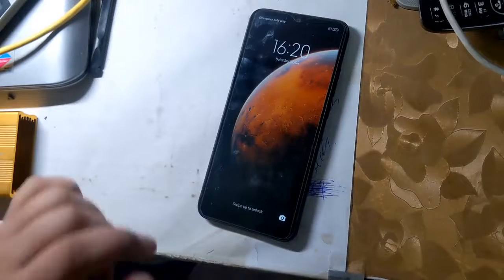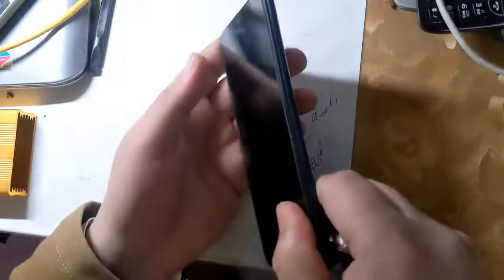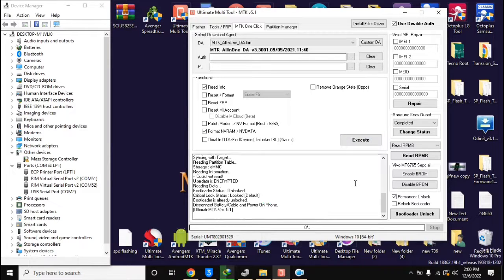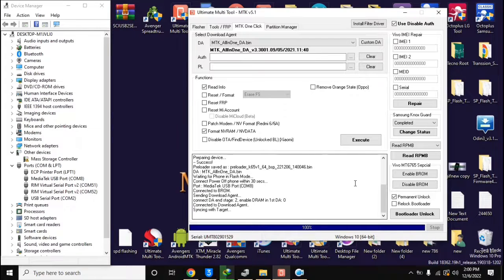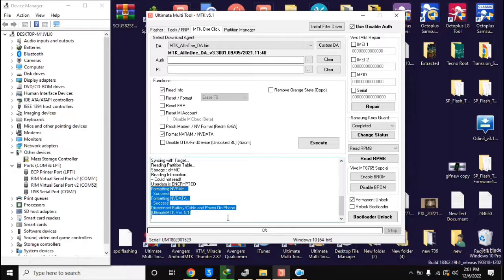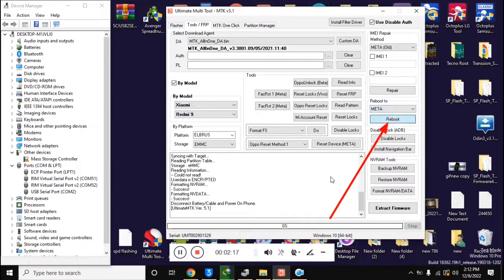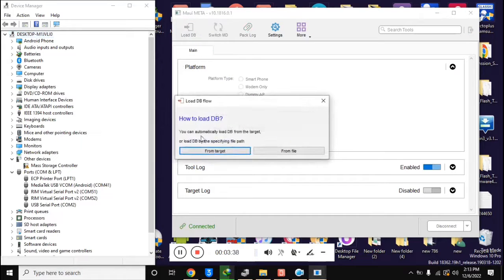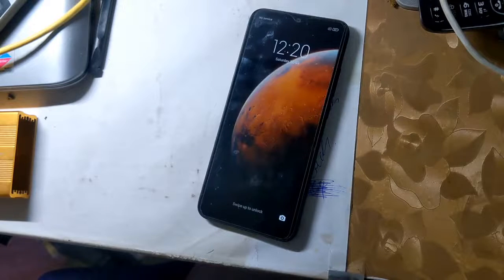Redmi 10 Selene IMEI Repair ( 2nd IMEI ) Easy Slution With UMT Tool Unlock Bootlouder Nv Formet